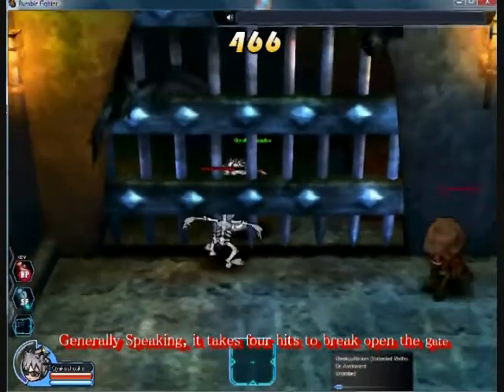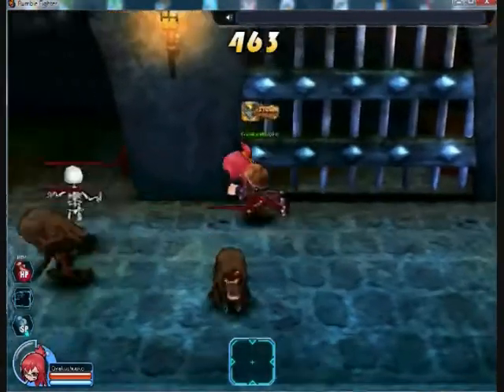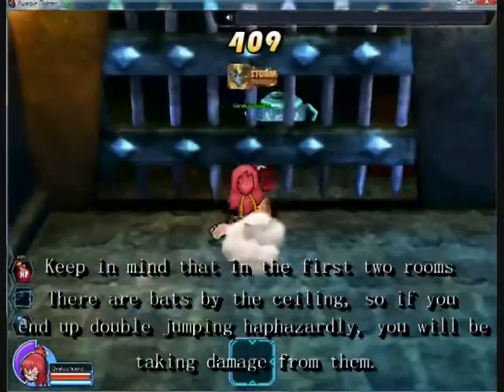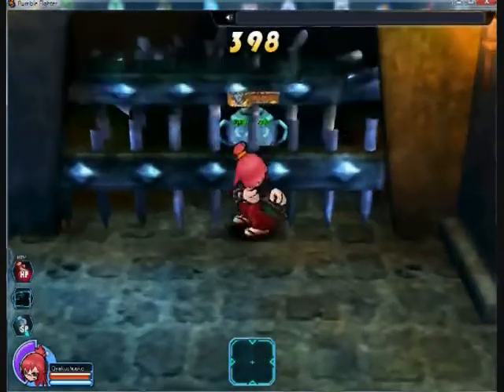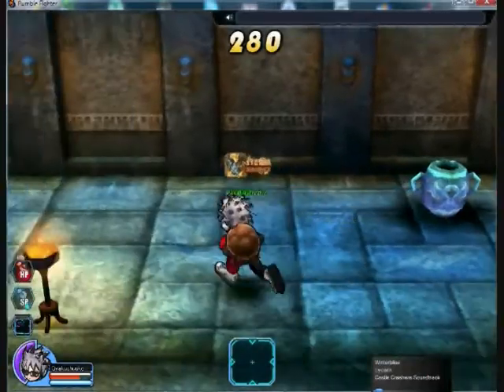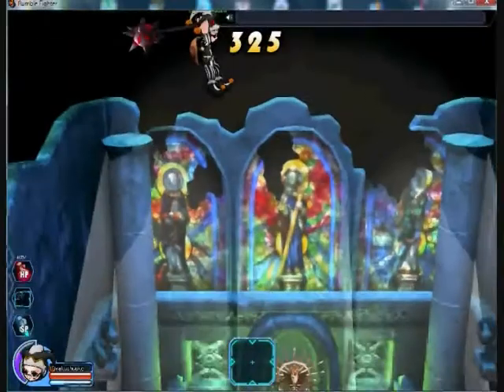Rumble Fighter Dark Monastery (N) Tutorial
Also, I don't know if this is of any concern to anyone but me, but BandaiChannel is flagging my Tekken 5 videos one by one... I don't really know what that is all about. =/ Anyway, good luck in your adventures everyone! Oh, and get ready, I have some big things planned!